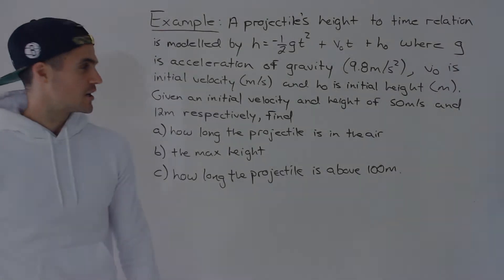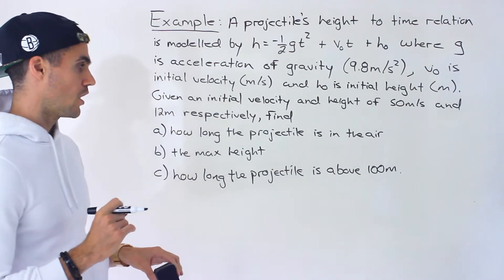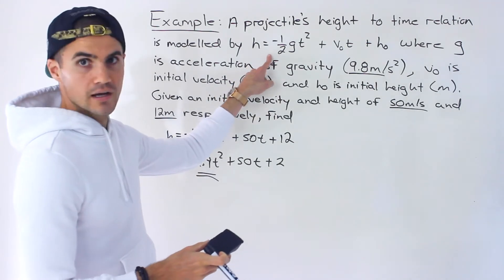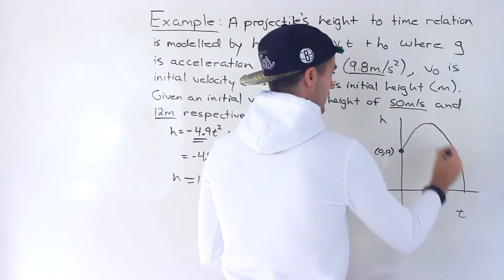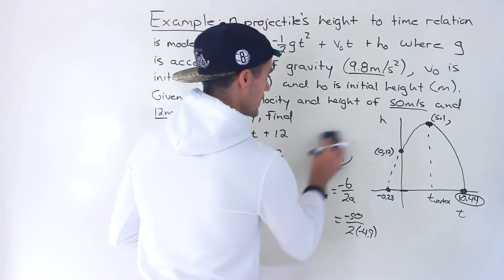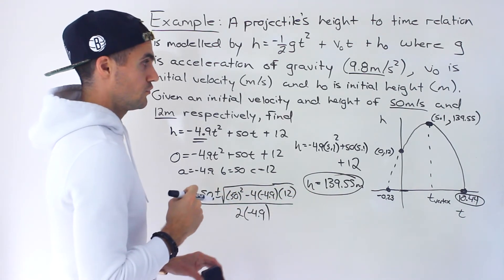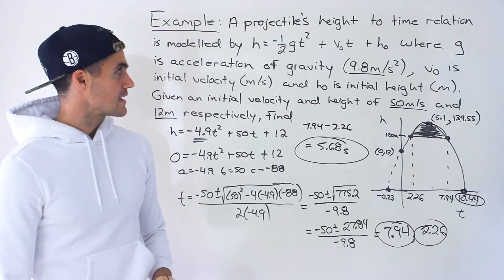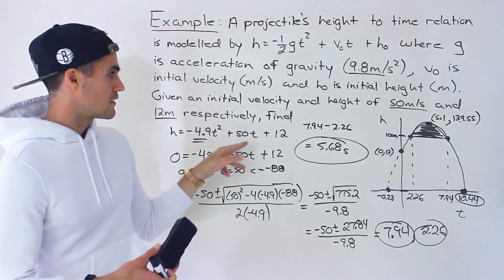Modelling Projectile Motion with Quadratic - Grade 10 Math, MPM2D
Send me a text on WhatsApp if you have any questions or need tutoring.